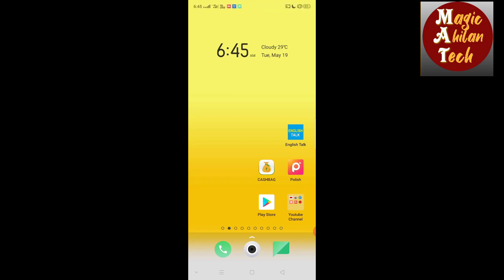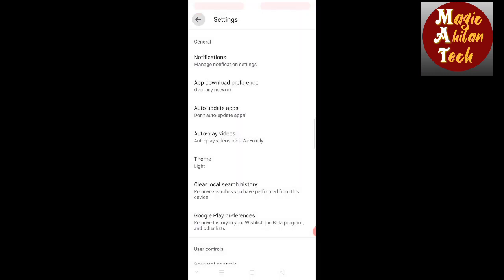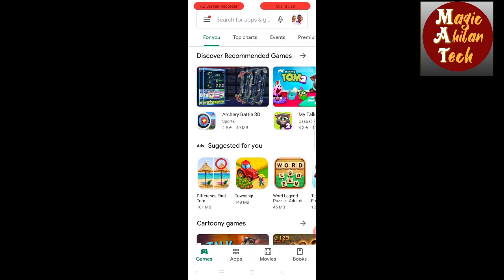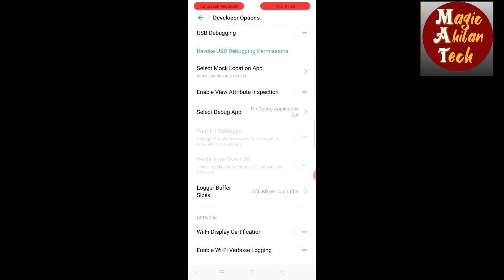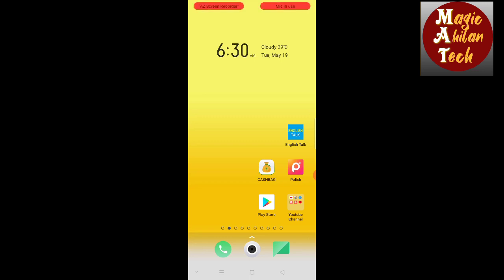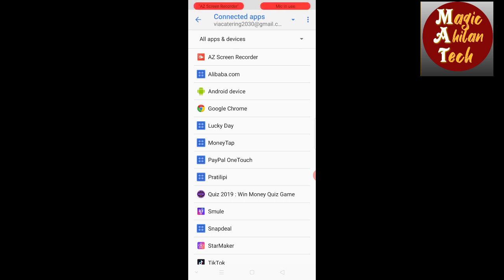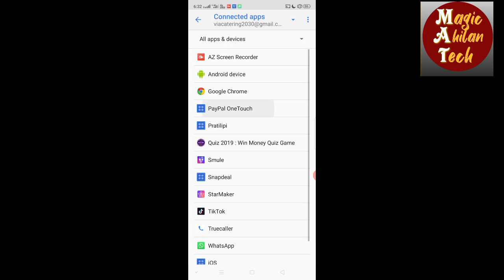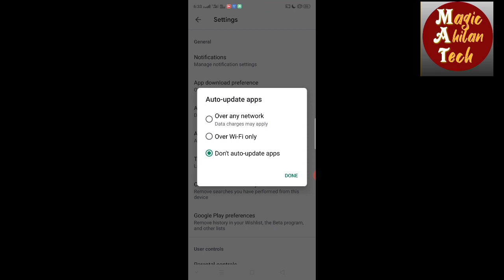Mobile Hang ஆகிறதா.? ஒரே நிமிடத்தில் கட்டாயம் மாற்ற வேண்டிய Mobile settings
Mobile Hang ஆகிறதா.? ஒரே நிமிடத்தில் கட்டாயம் மாற்ற வேண்டிய Mobile settings.Reducing your data wastages..!